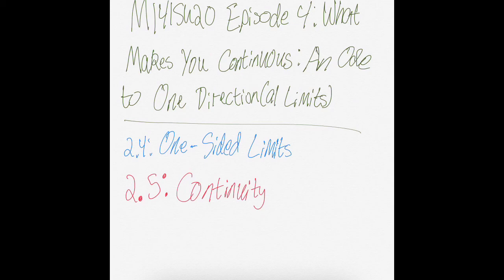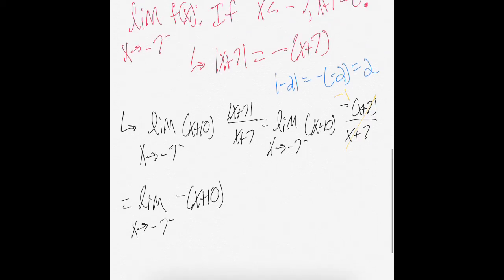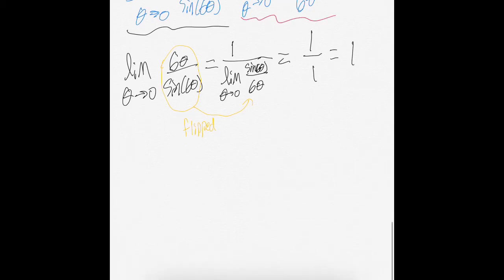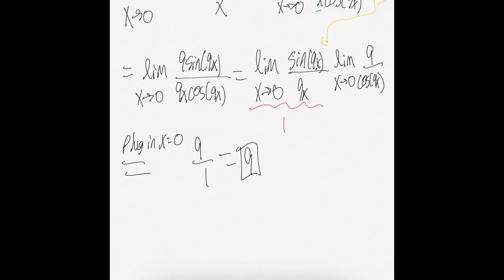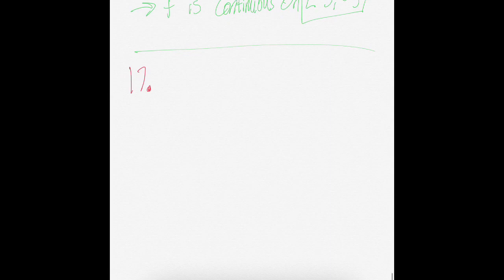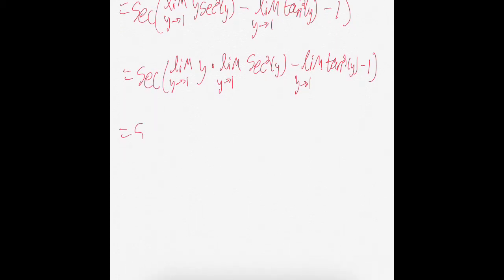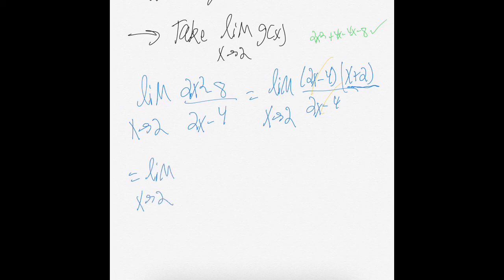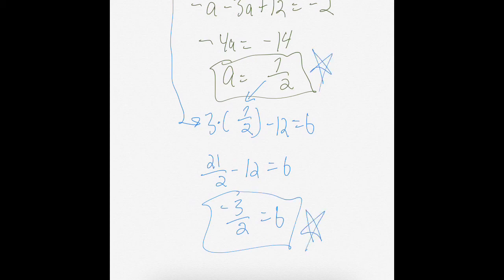M141SU20 Episode 4: What Makes You Continuous: An Ode To One Direction(al Limits)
2.4: One-Sided Limits and 2.5: Continuity.